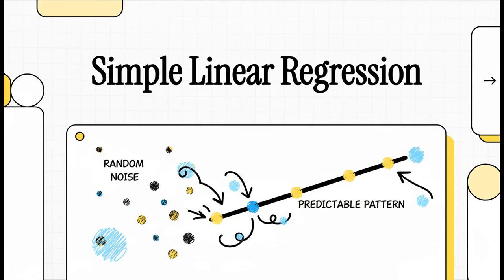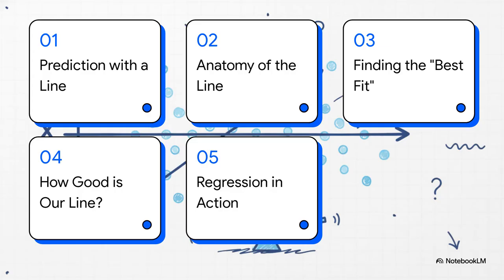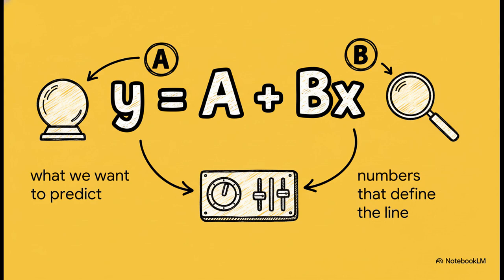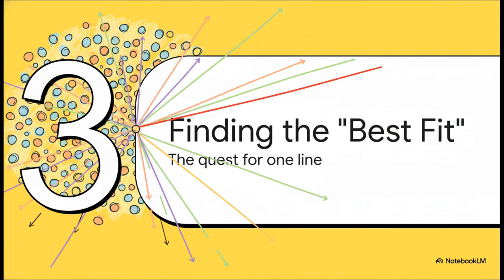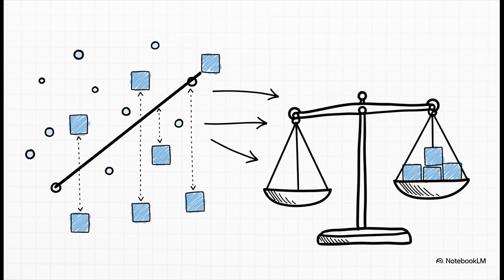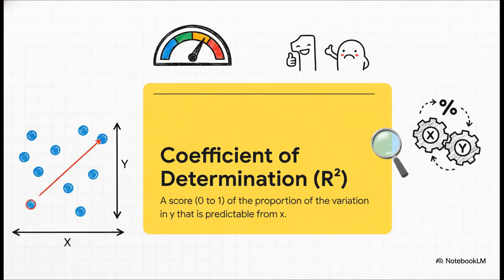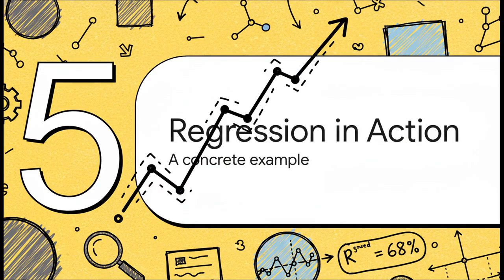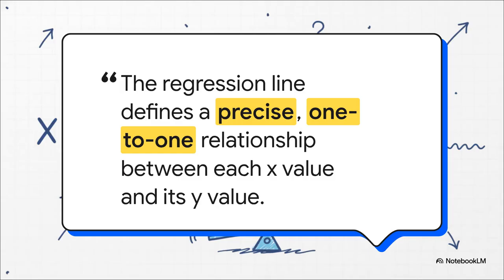Simple Linear Regression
Simple linear regression is a statistical method used to model the relationship between a single independent variable and a dependent variable by fitting a straight line through the data points.

The core equation is Y equals the intercept plus the slope times X, where the slope indicates how much the dependent variable changes for every one-unit increase in the independent variable.

Success is measured by looking at the R-squared value to see how much variation the line explains and the p-value to determine if the slope is significantly different from zero.